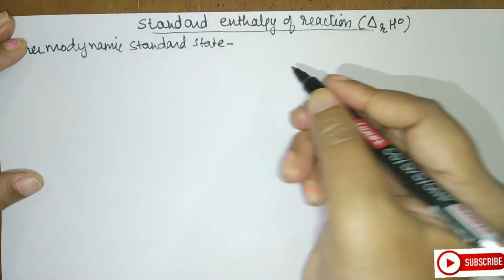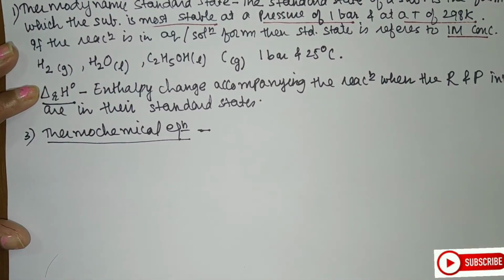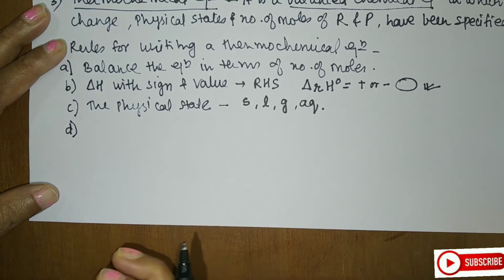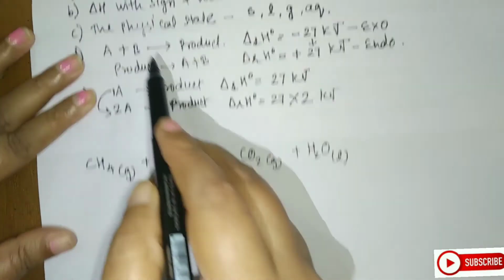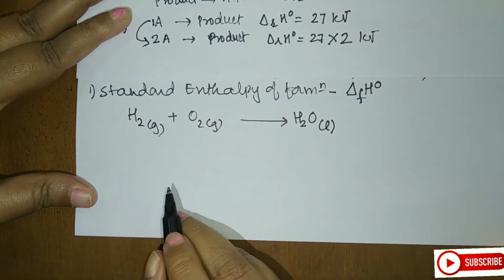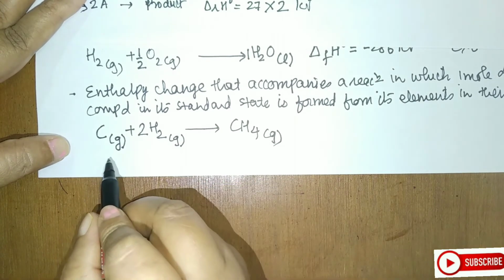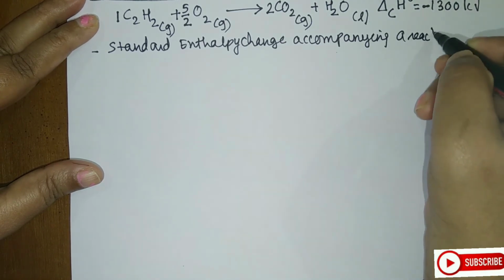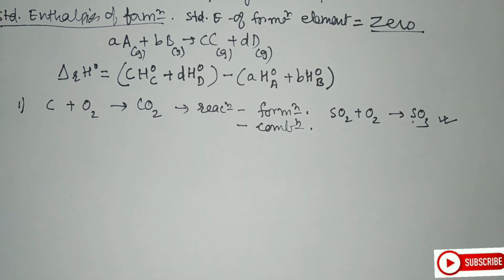Standard Enthalpies of - Reaction , Combustion , Formation.